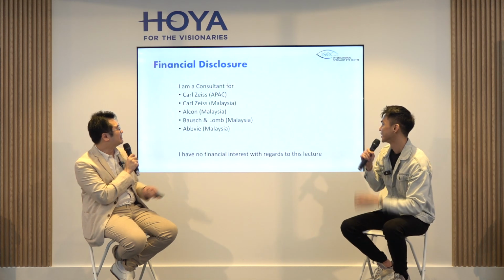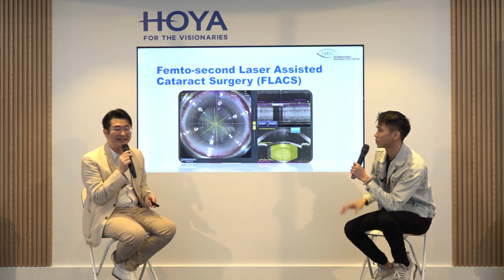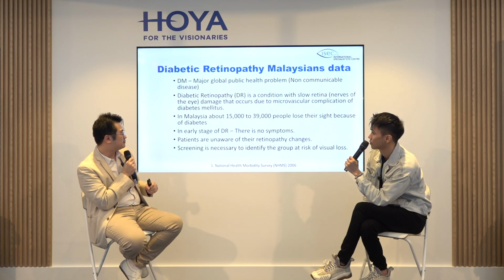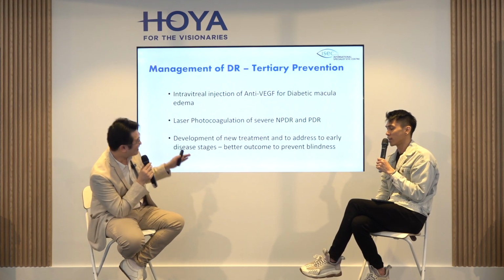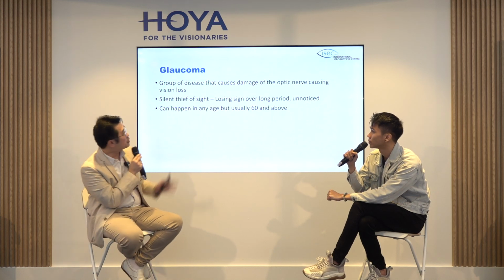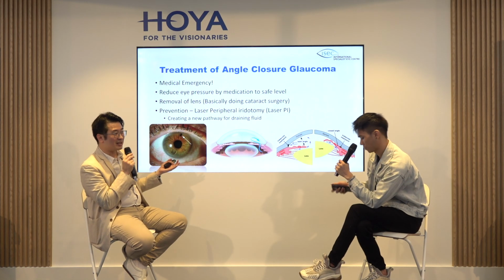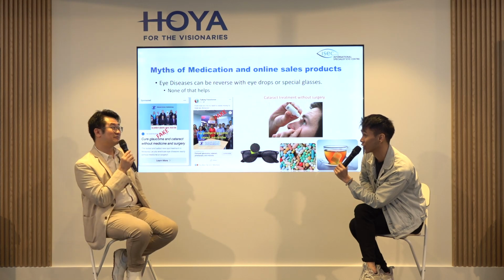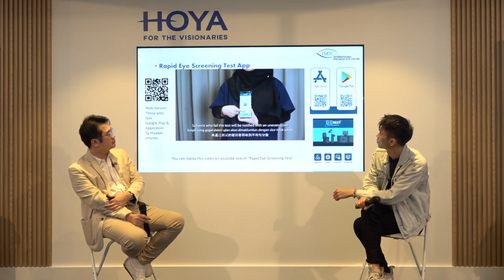Disease of the Aging Eye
Listen to our recorded talk led by Dr. Chan Jan Bond, Consultant Ophthalmologist & Assistant Medical Director.